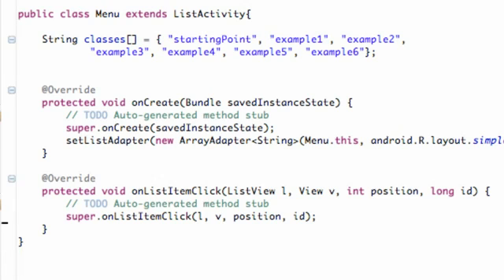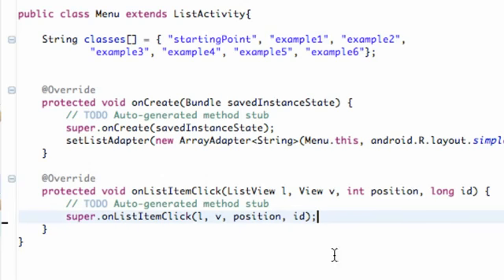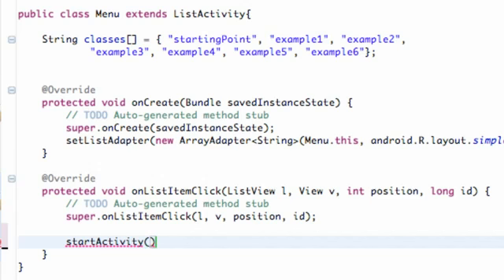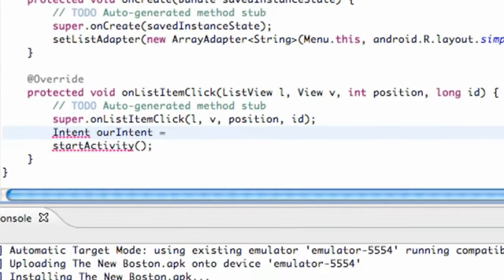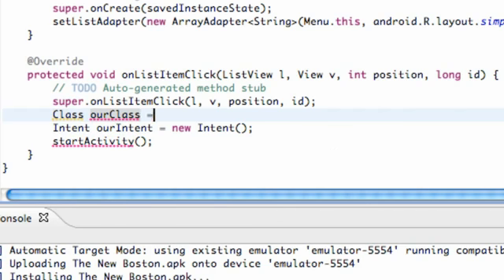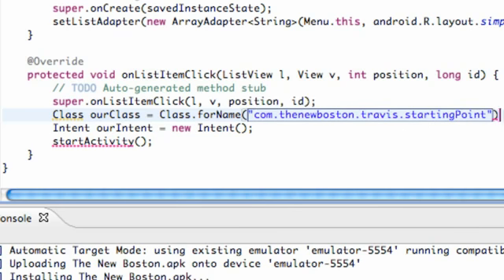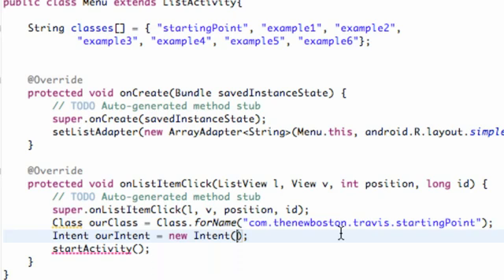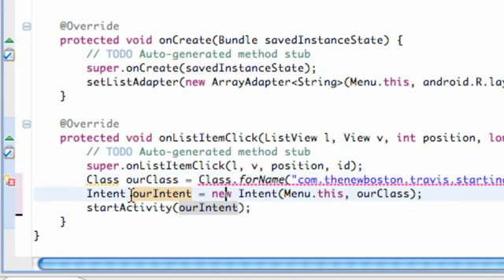Android Application Development 20 Starting an Activity with a Class Object